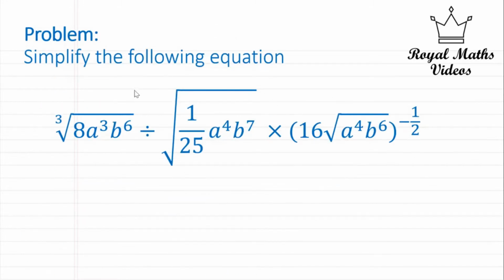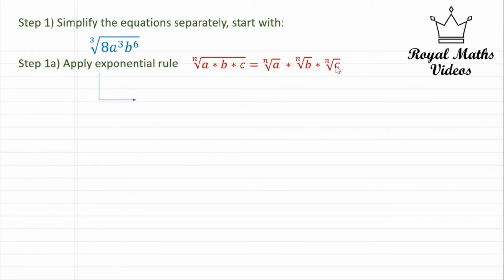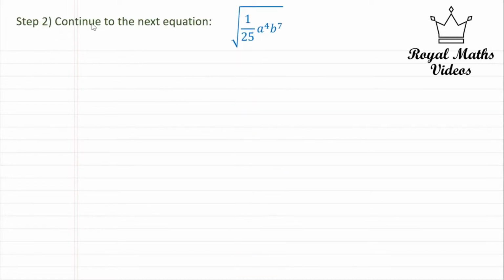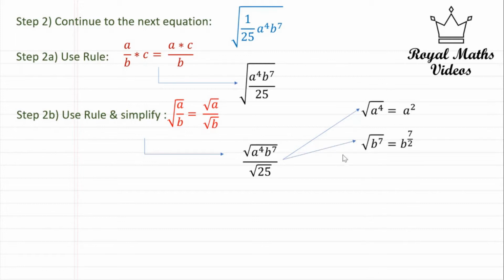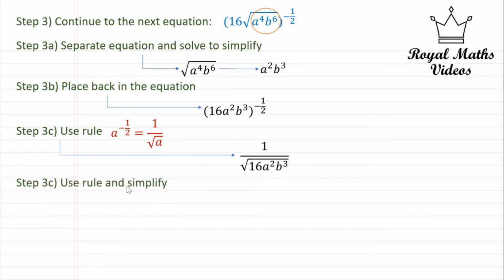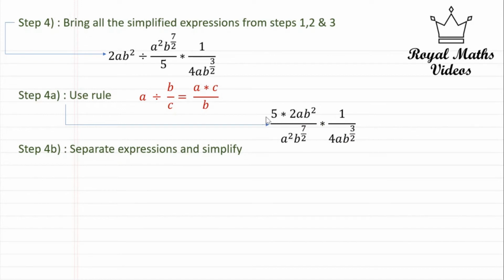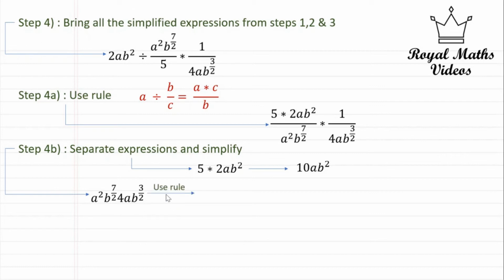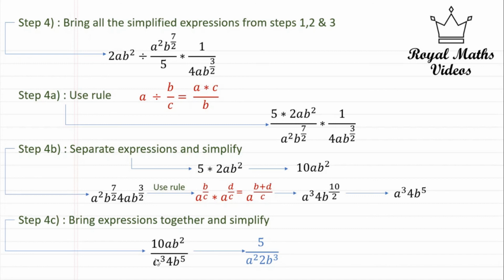Step by Step Maths: Simplifying Logarithmic and Exponential Algebraic Equations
A clear step by step guide to solve a complex algebraic equation by splitting the solution into easy steps and different fundamental rules.